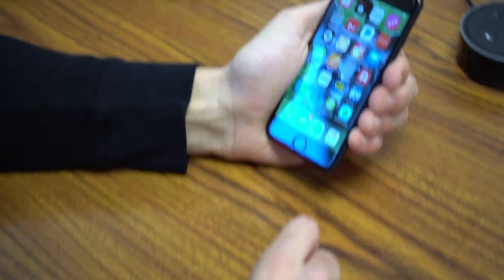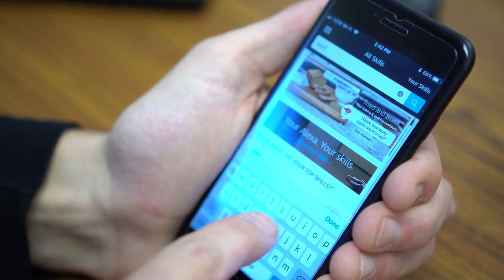How to Get WPDH on Alexa